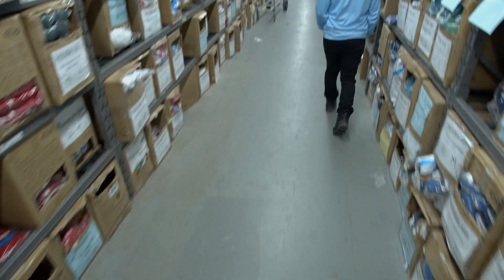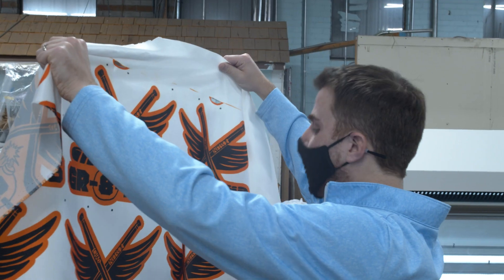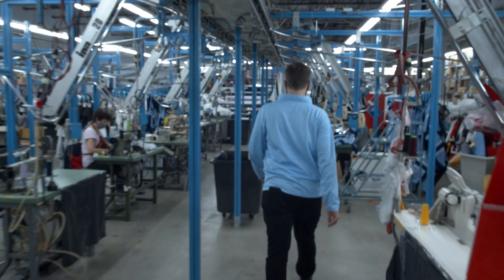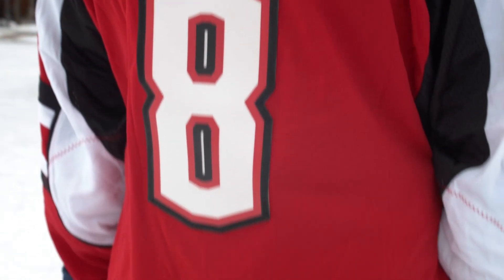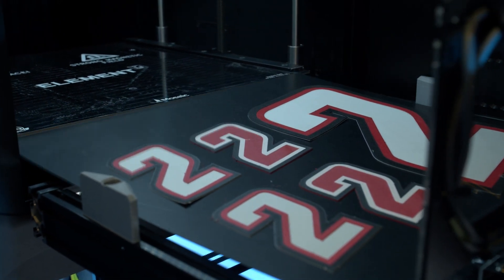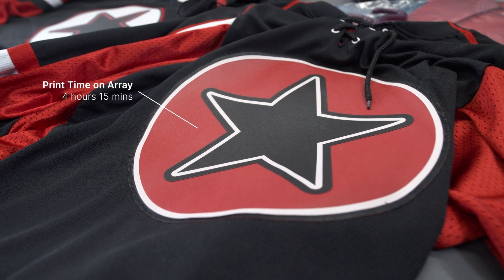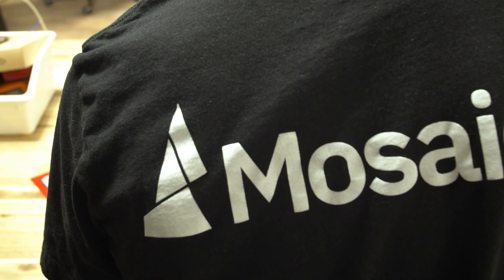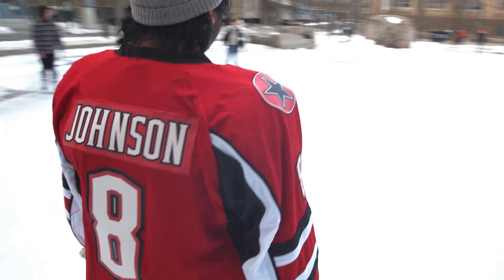Mosaic Array and Athletic Knit: Implementing Additive Manufacturing at Scale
Athletic Knit (AK) is an industry-leading manufacturer of premium athletic team uniforms and apparel.

Mosaic Manufacturing and AK came together with a shared vision surrounding the technological advances of additive manufacturing.

AK was seeking an innovative, industry disrupting method to produce embroidered components for jerseys that increased throughput, reduced labour hours, and proved to be cost-effective over time, all while maintaining the high quality product line they are known for.

Due to their requirements for custom parts and low lead times, 3D printing was a fantastic fit, while also meeting standards for product quality, reliability, and scalability.

Adopting an additive solution to their production process would allow AK to meet an increasing customer demand for more customizable jerseys on a shorter turnaround time.

By leveraging Mosaic’s Array, AK  is working to implement digital manufacturing to eliminate bottlenecks in their current manufacturing processes, while increasing throughput, and reducing total cost per part.

Learn more about how Mosaic and Athletic Knit incorporated an additive solution into their production process: